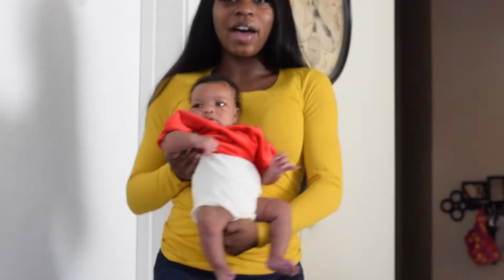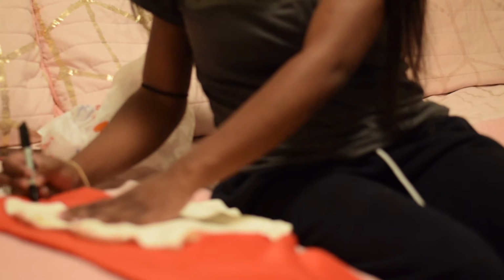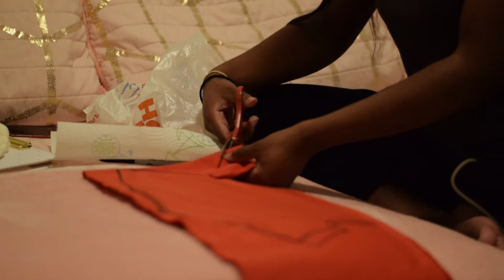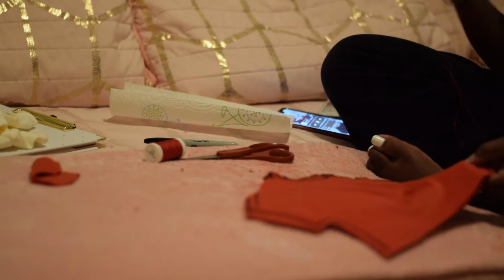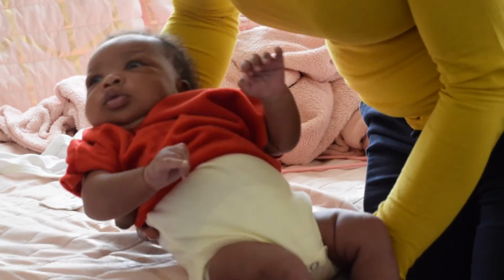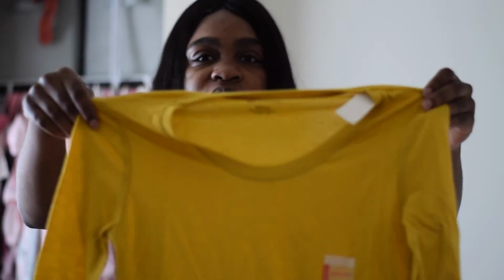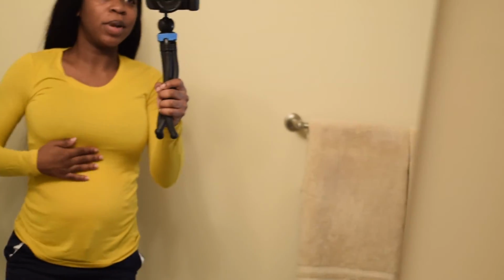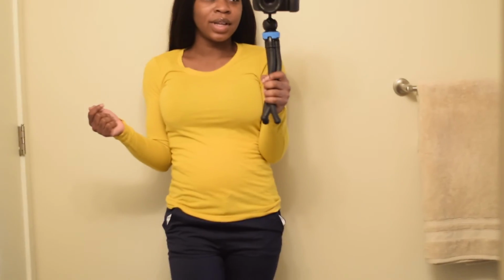EASY Last Minute DIY Mommy & Newborn Halloween Costume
Hey guys today im showing you how to DIY a fast and easy newborn and mommy halloween costume, Aramaya is Winnie the Pooh and I am Christopher Robin. A perfect mommy and newborn costume !

I post every week Wednesday's and Saturdays

I am Arnesha (Are-Knee-Sha) a single mother to a beautiful girl hoping to inspire and motivate others to understand their worth, live fearlessly pursue their dreams and reach their goals!